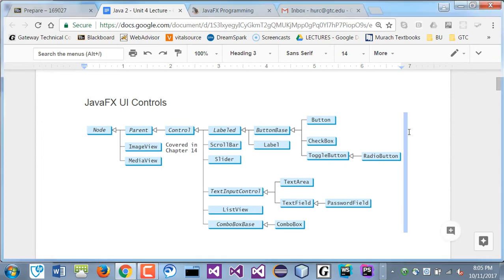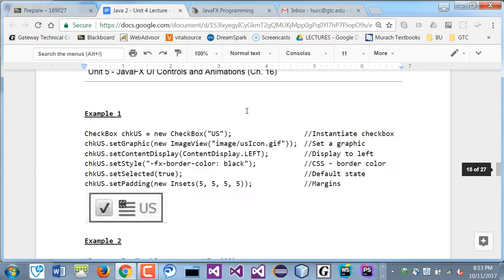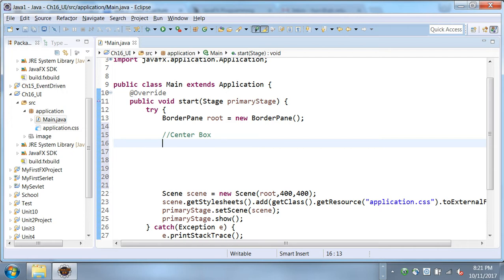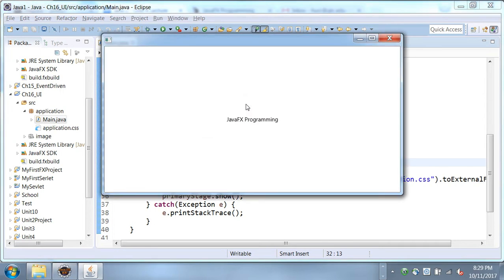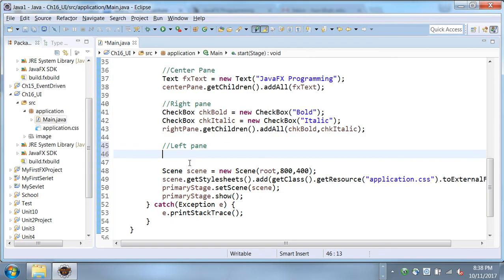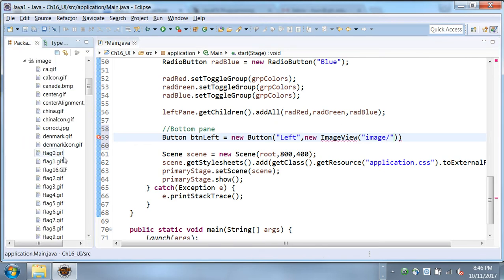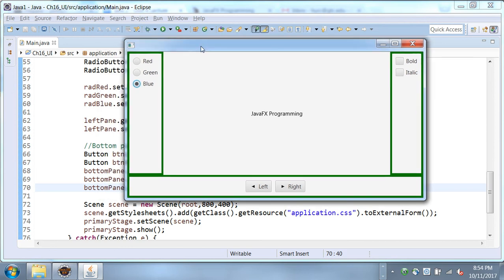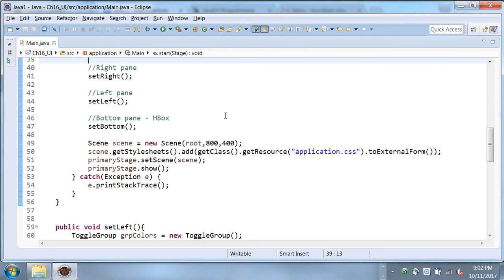Java Programming 2 - JavaFX UI Controls Part 1/2